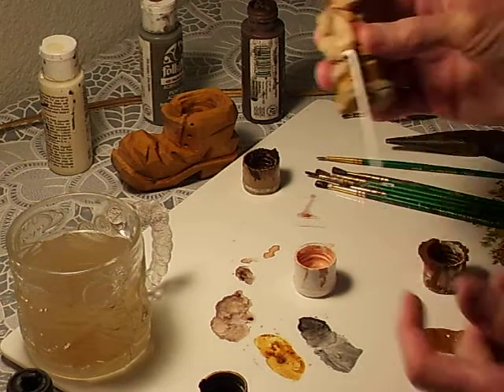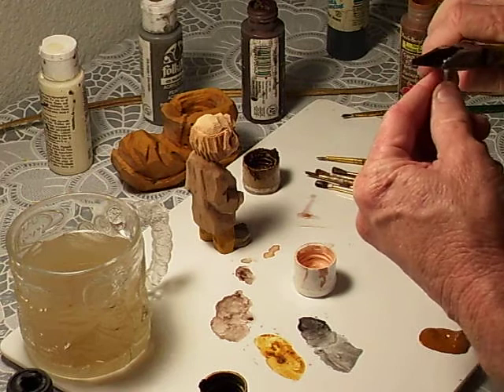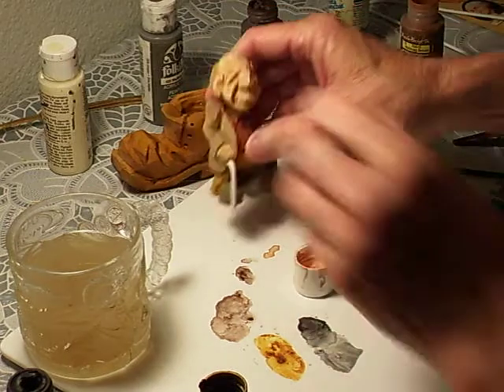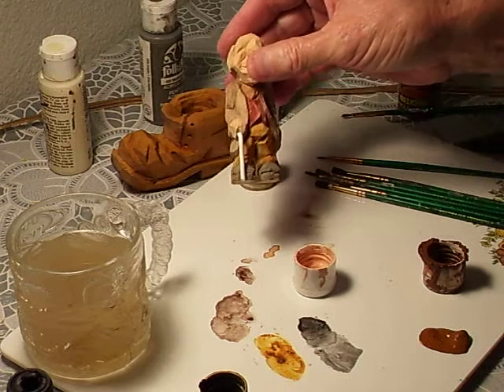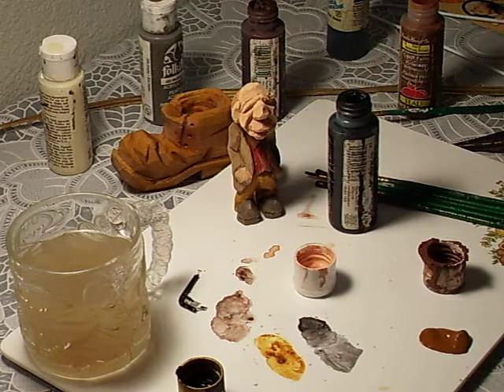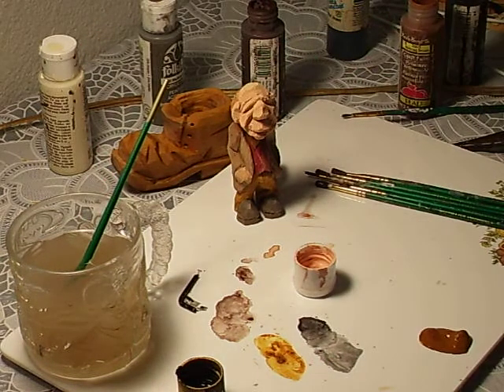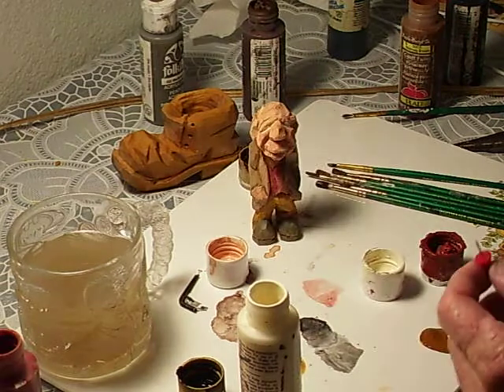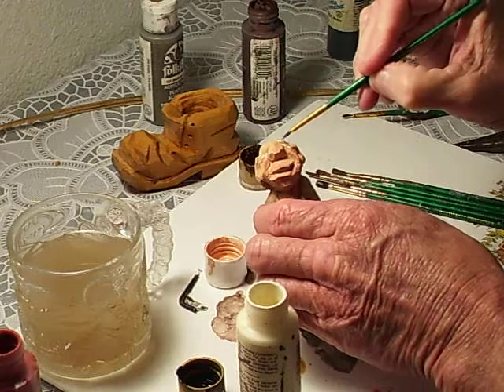Painting The Minature Old Man Part 3